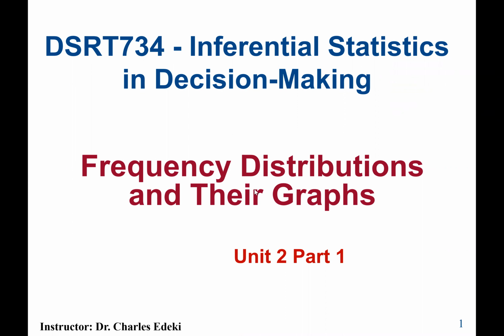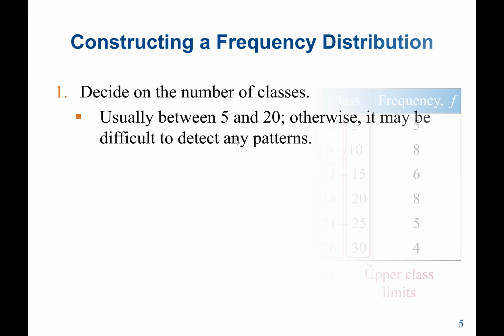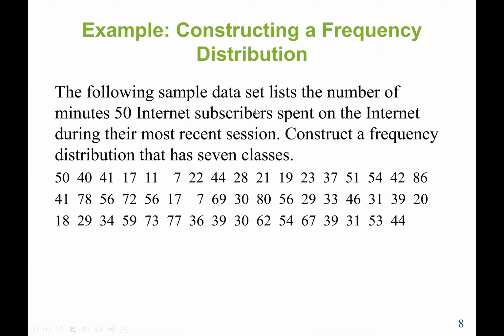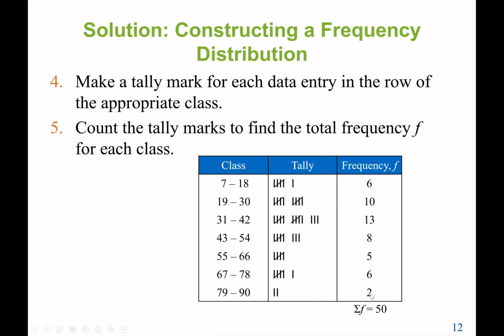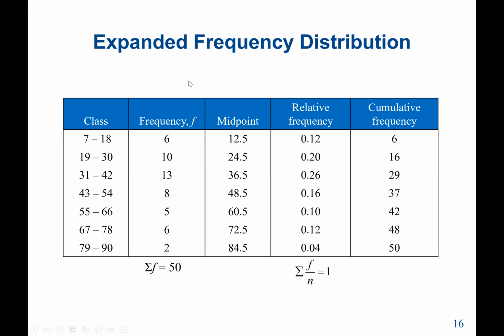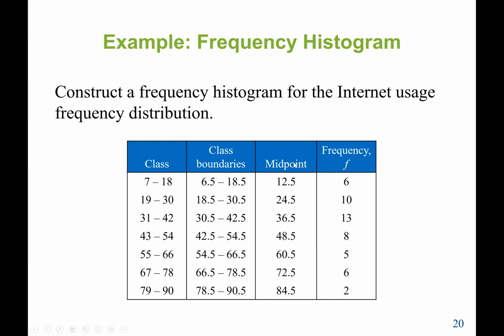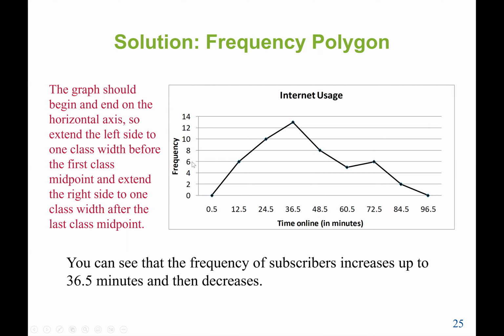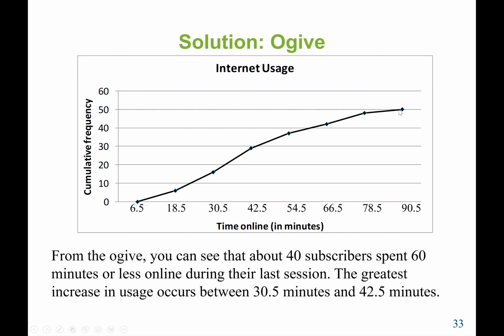Statistics: How to Construct Frequency Distributions, Histograms, Frequency Polygons, and Ogives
Construct frequency distributions
Construct frequency histograms, frequency polygons, relative frequency histograms, and ogives